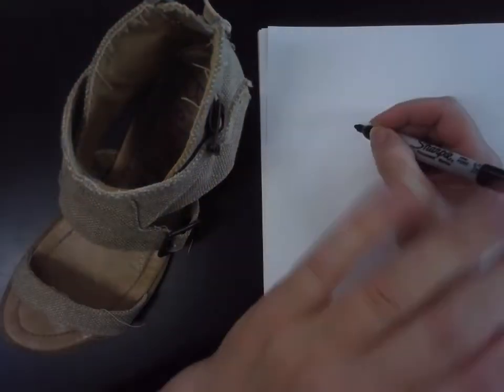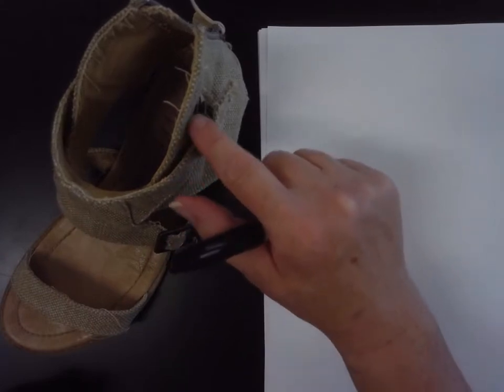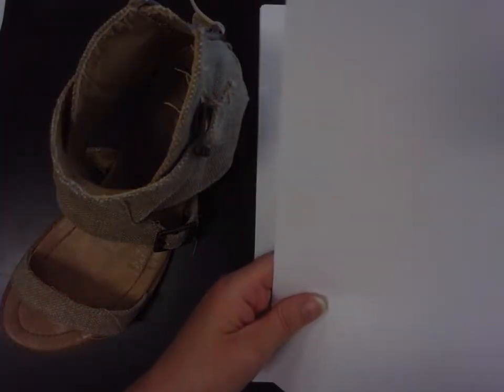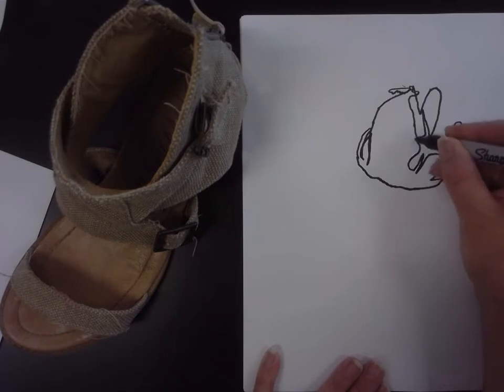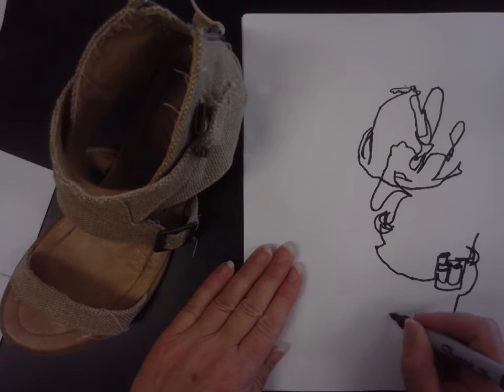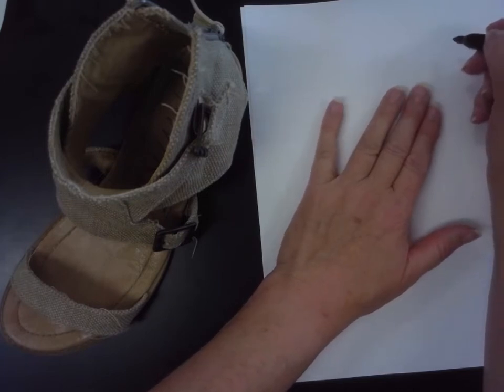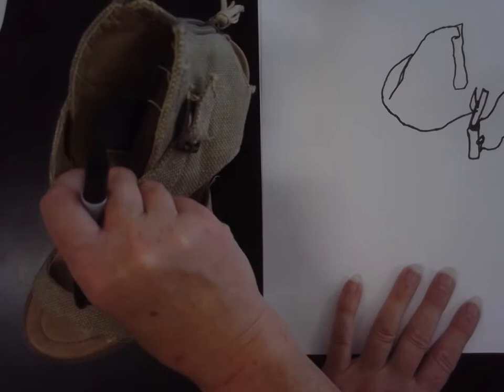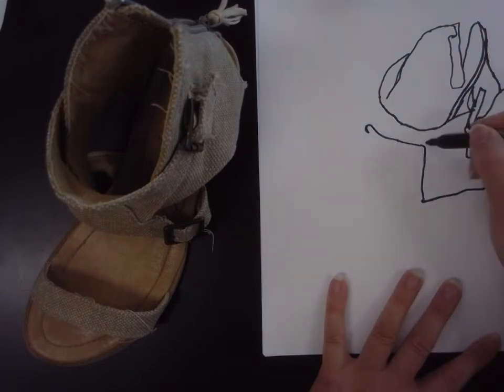Blind Contour and Contour Shoe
Explaining the two types and deomonstration